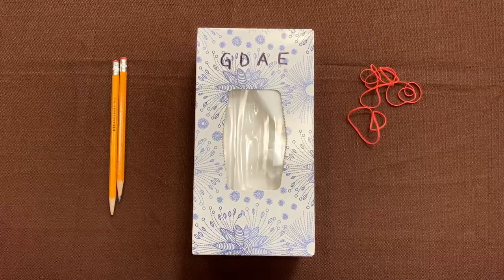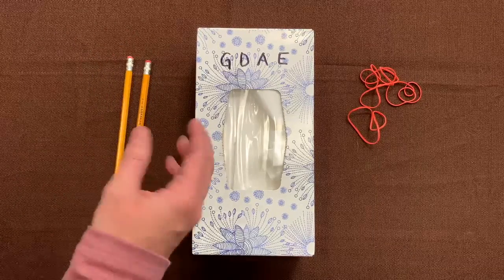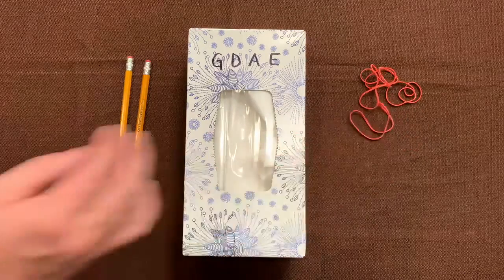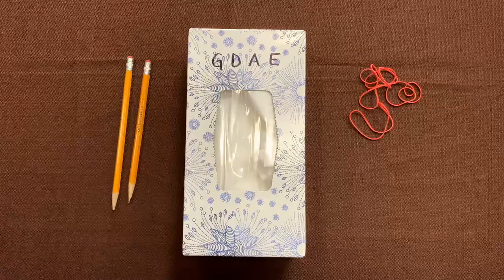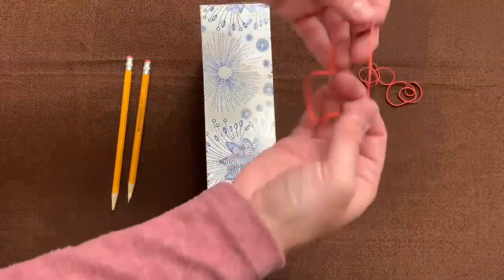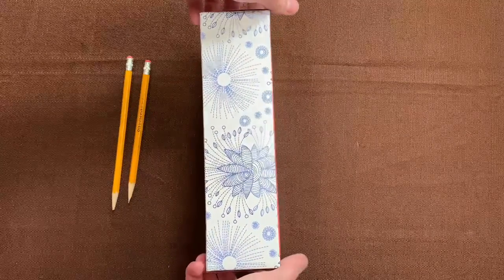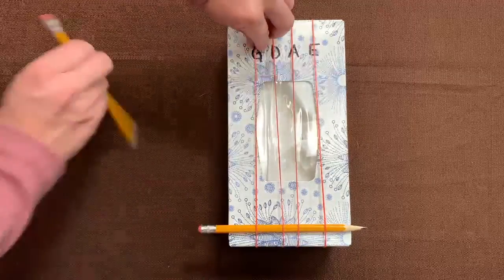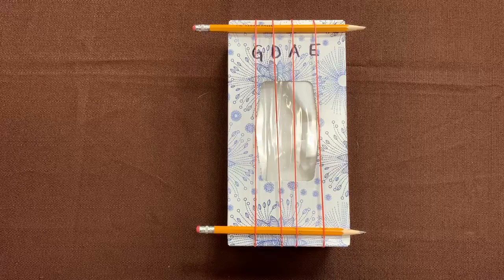Box Violin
Let's learn how to make a box violin! All you need is a tissue box, four rubber bands, and two pencils!